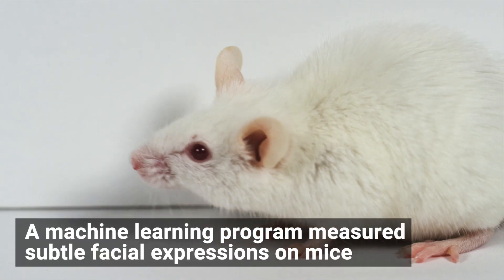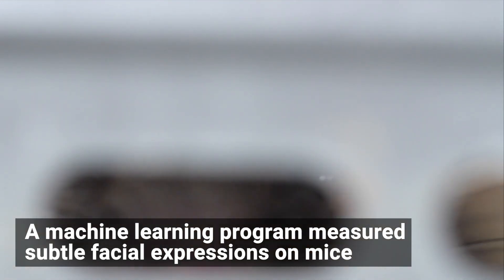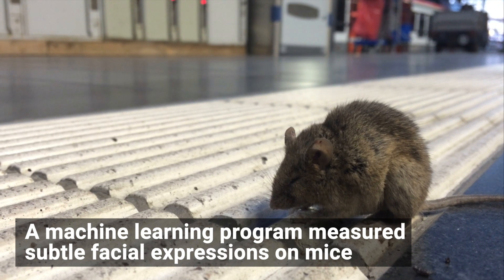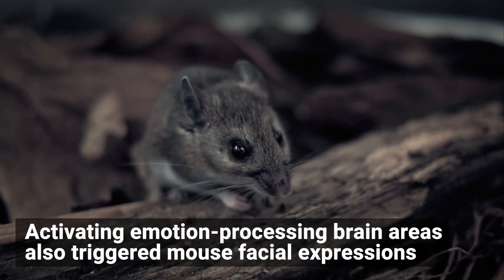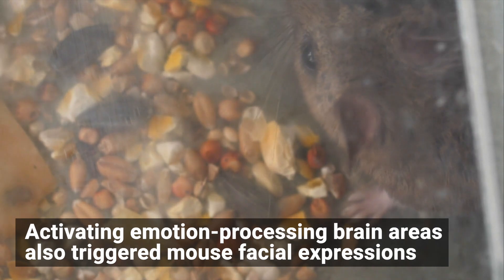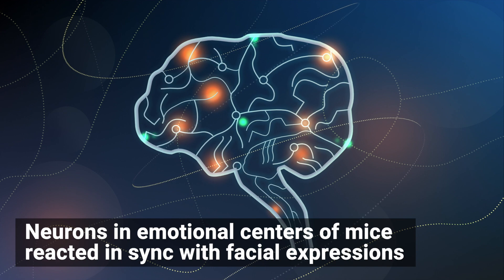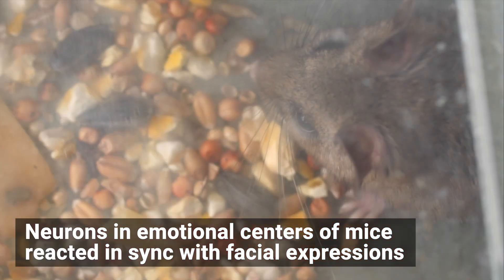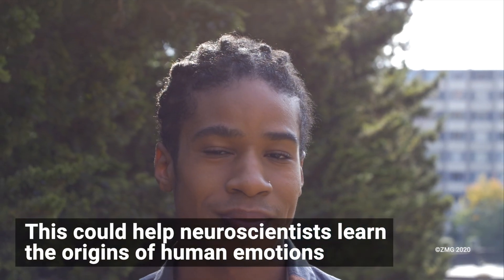Mice Have Facial Expressions, AI Finds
A machine learning program was able to distinguish facial expressions on mice for a variety of emotions.